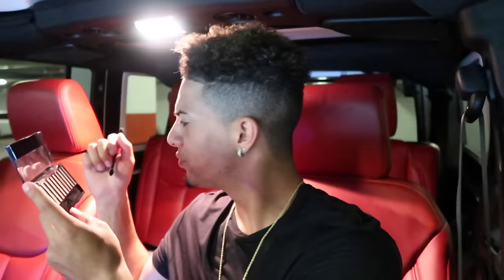HICKEY PRANK ON GIRLFRIEND!!! (UNEXPECTED REACTION)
I was not expecting this reaction from her at all...

STALK US :)

Catherine's SnapChat: Catherinepaiz

Austin's SnapChat: TheRealMcBroom

The ACE Family
Woodland Hills, CA
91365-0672